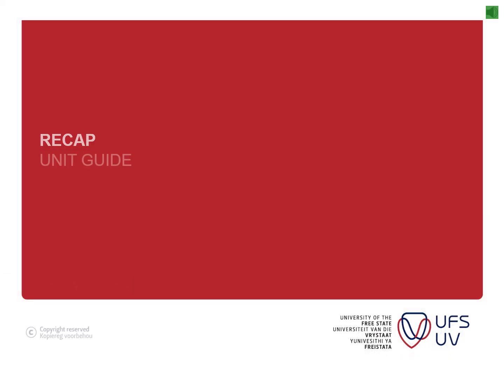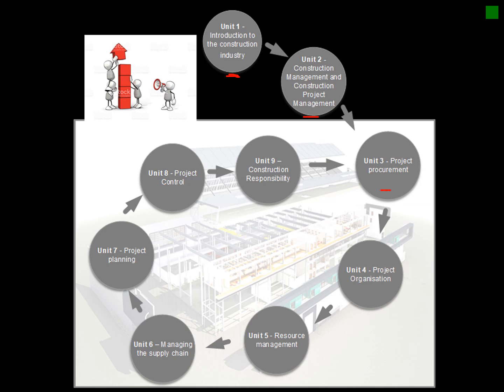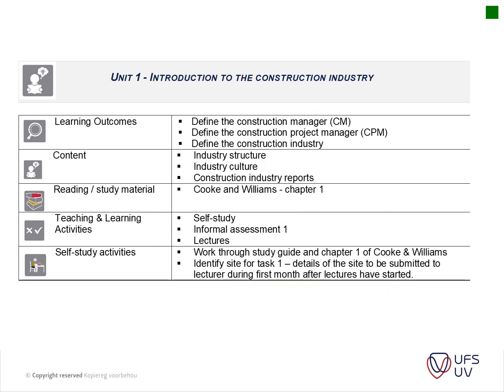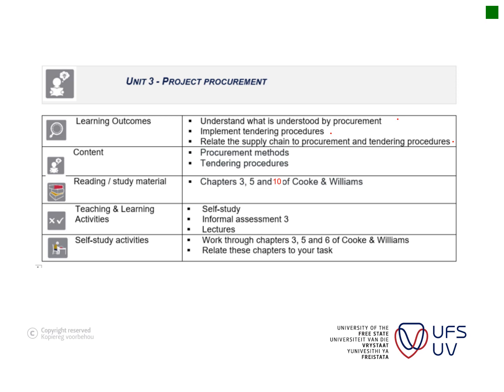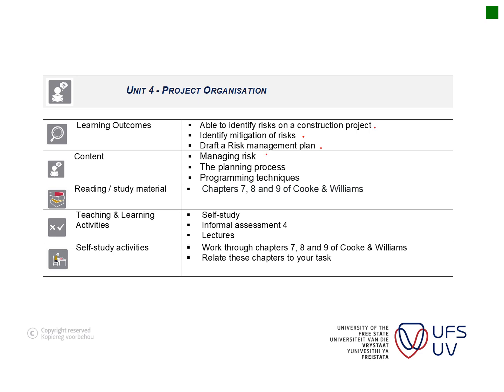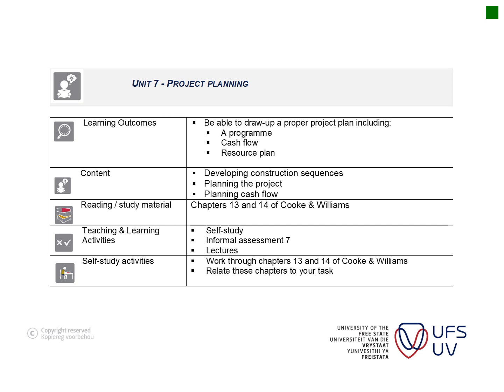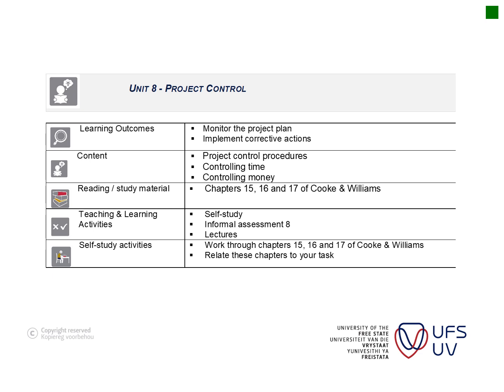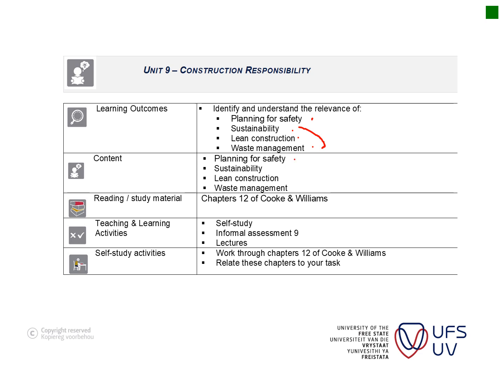231025 Recap Recording